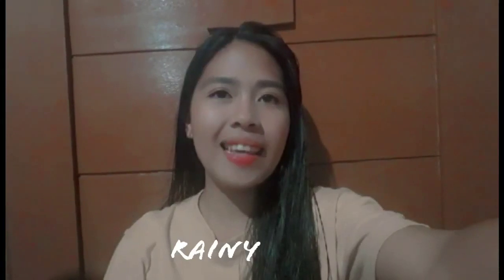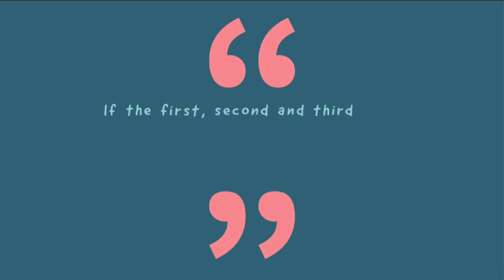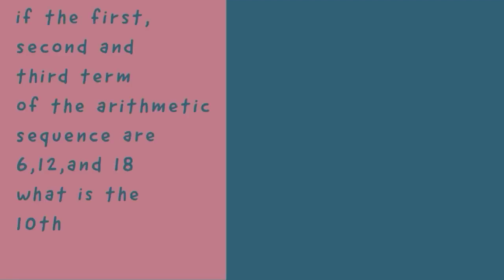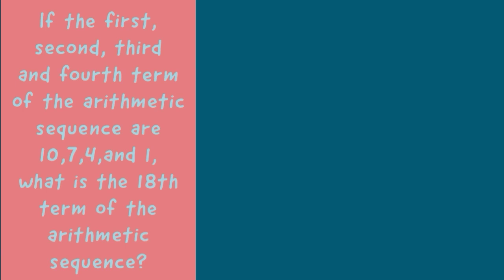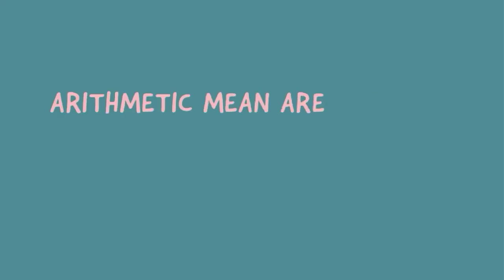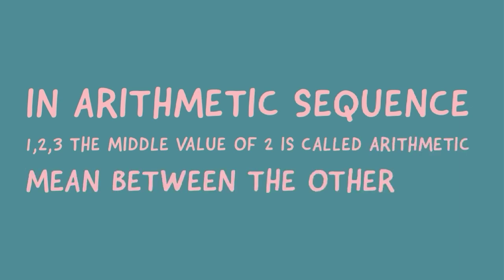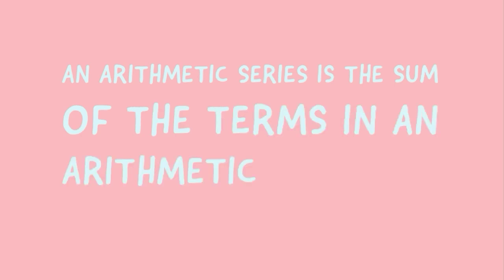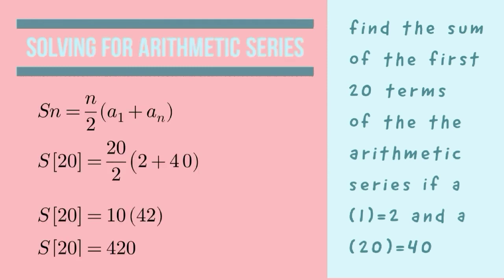Explaining of Arithmetic Sequence